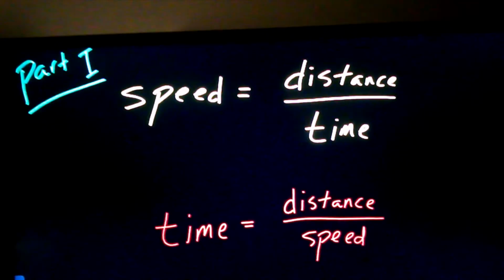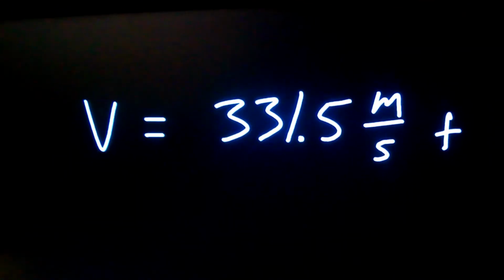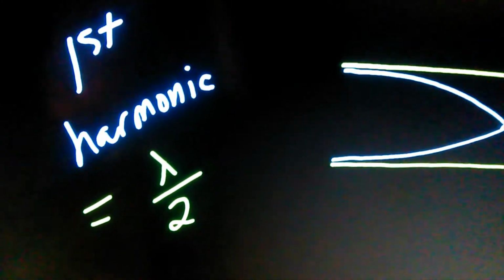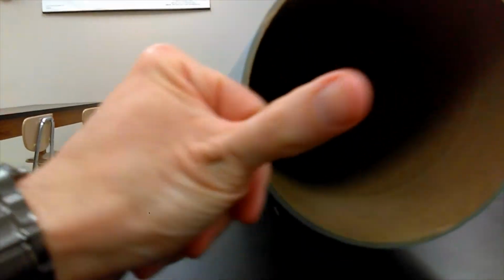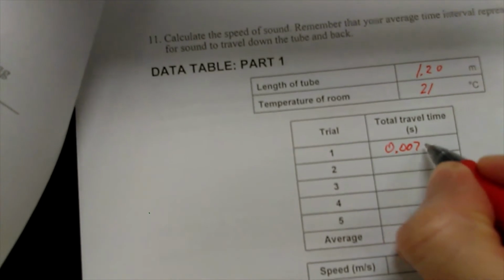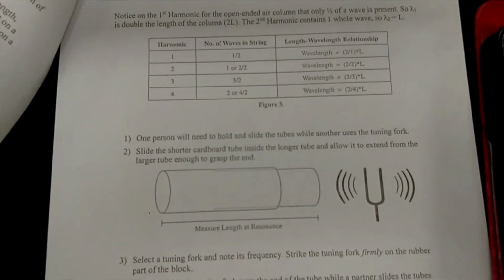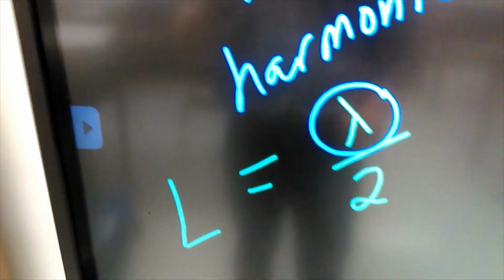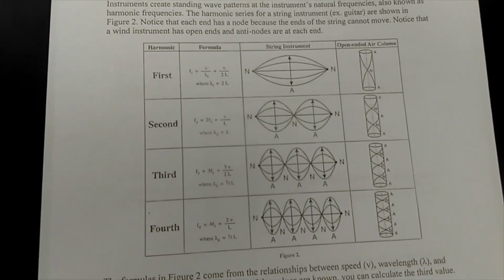Physical Science 1 Lab: Speed of Sound & Wavelengths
Lab experiment to calculate the speed of sound and use resonance to calculate wavelengths.